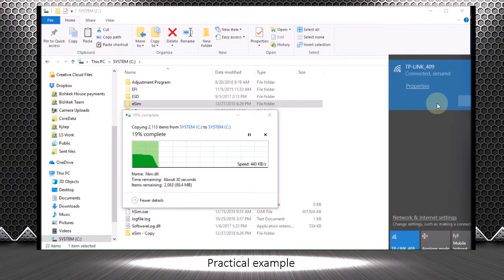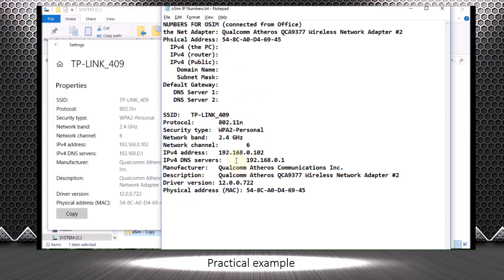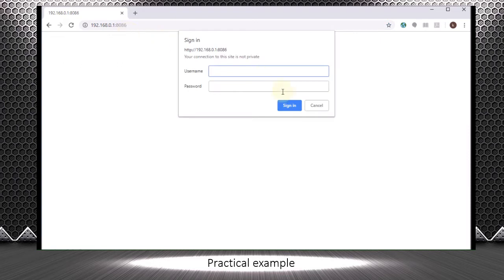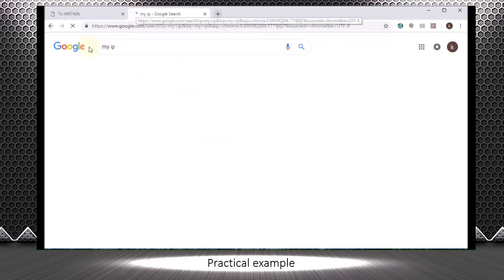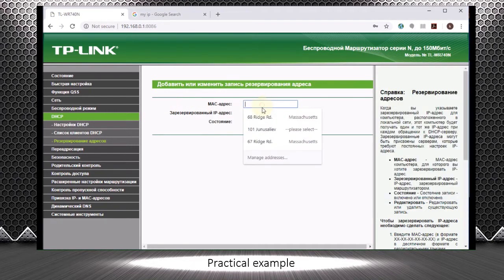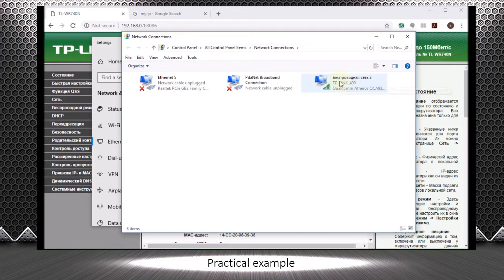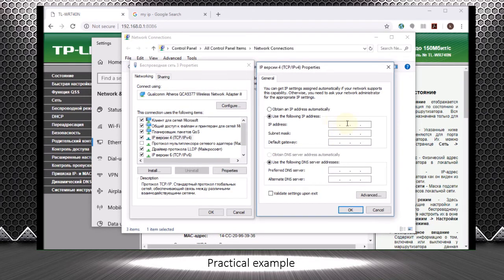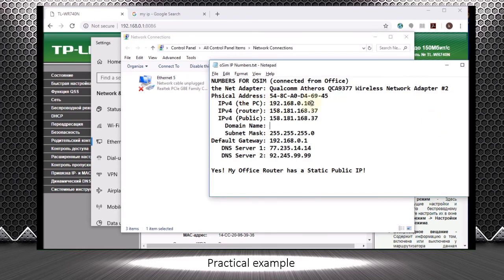Nutty Networking Numbers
Intro to IPv4 Numbers, Gateway, Public, Static, Port Forwarding, IP Classes, DNS Servers and etcetera